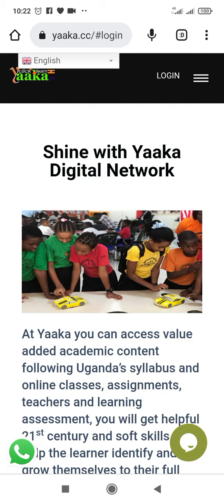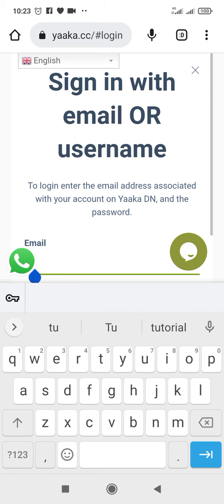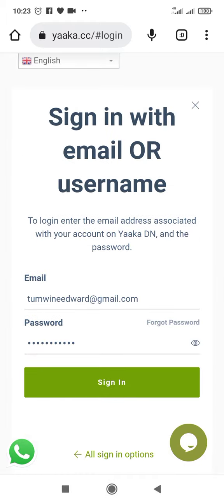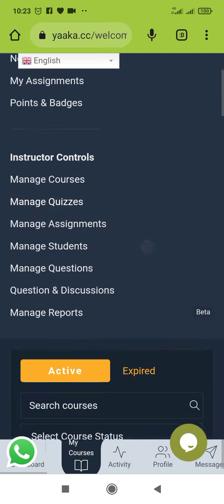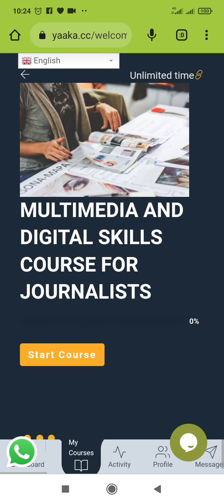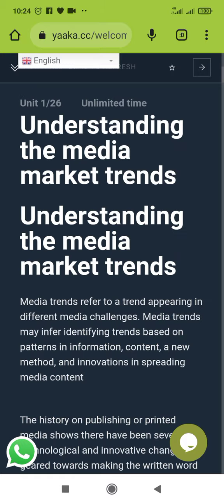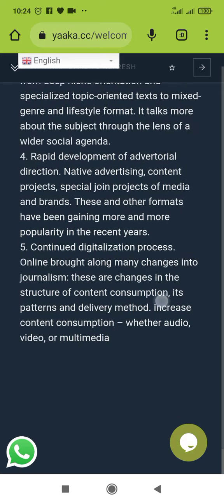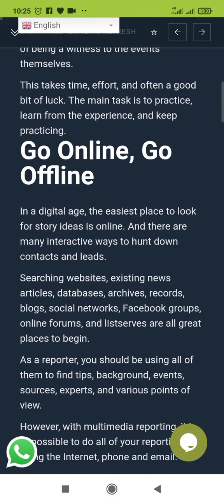How to access your courses on Yaaka DN using a mobile phone.